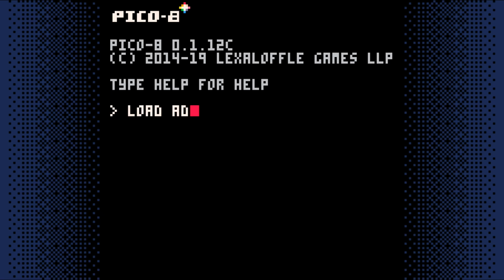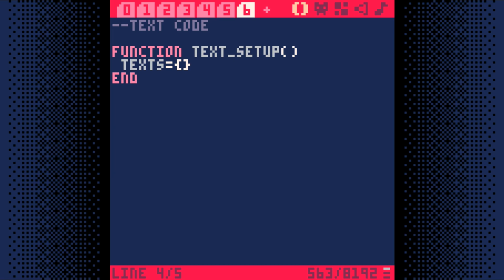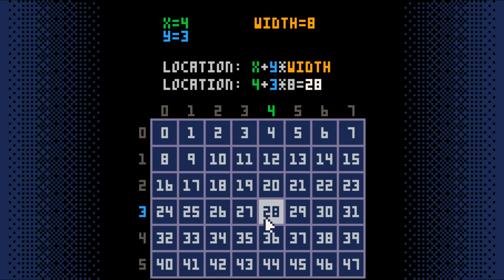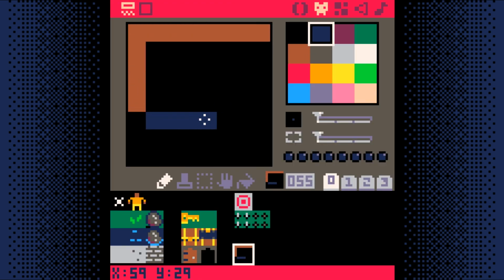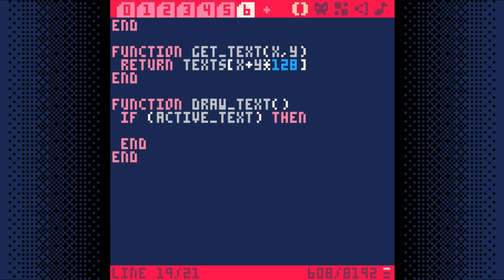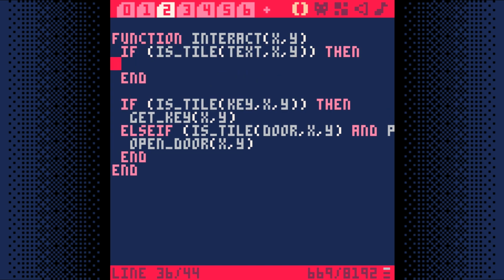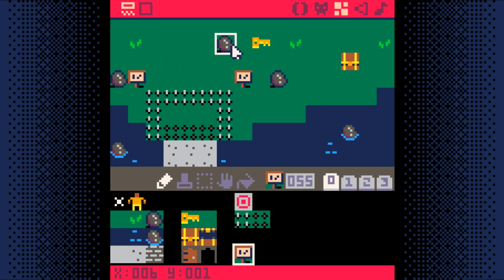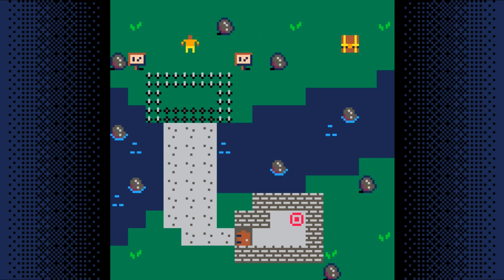PICO-8 Top-Down Adventure Game Tutorial - Bonus Step - Text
Learn to make a top-down adventure game in PICO-8! This bonus step explains how to add text to your game. If you have questions or need help, you can find a forum and a zip file of PICO-8 carts for each step of the tutorial at this location: